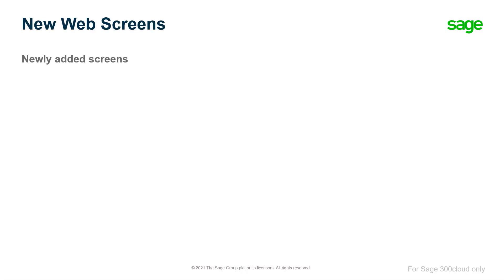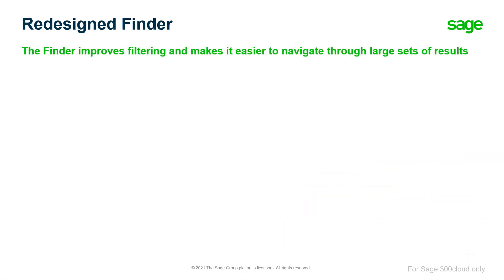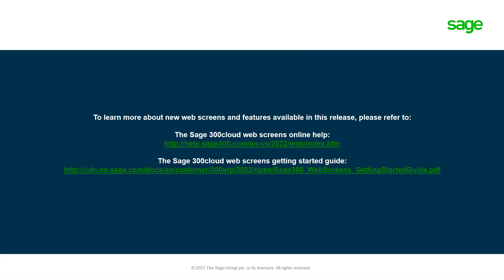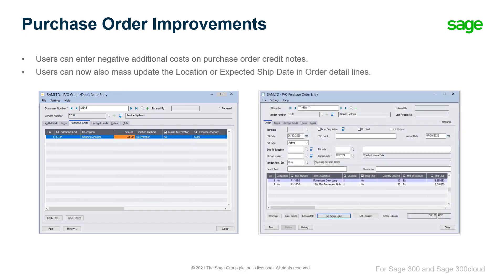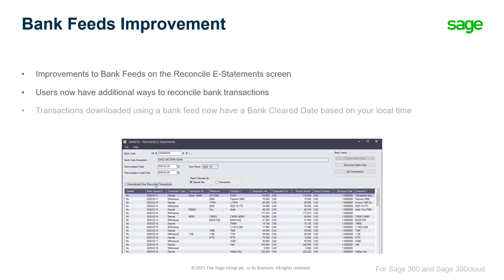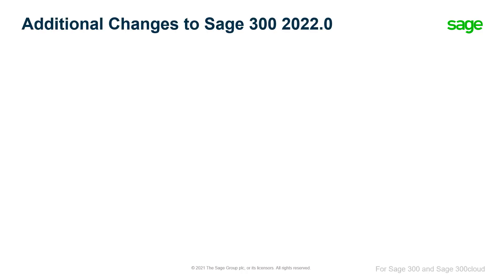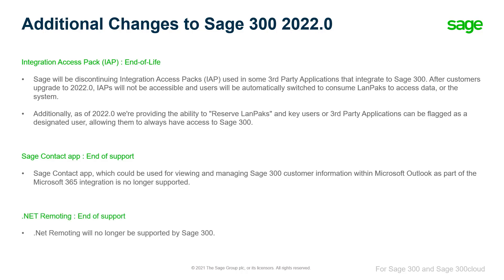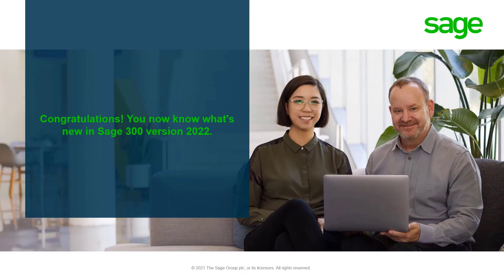Sage 300cloud - What's New in Version 2022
This video will show you what's new in Sage 300 version 2022.